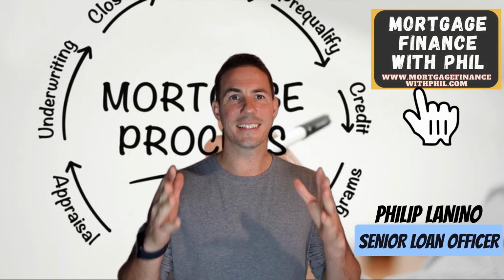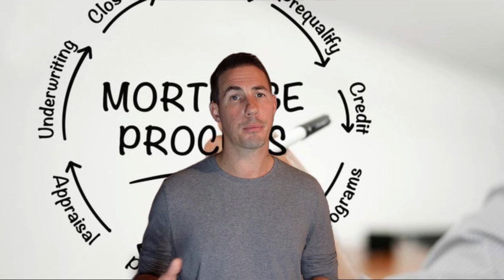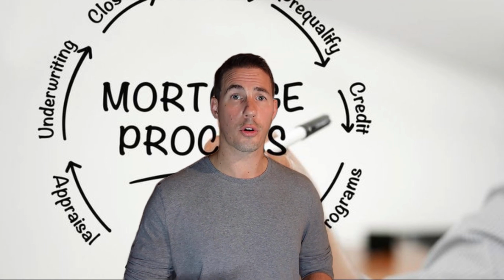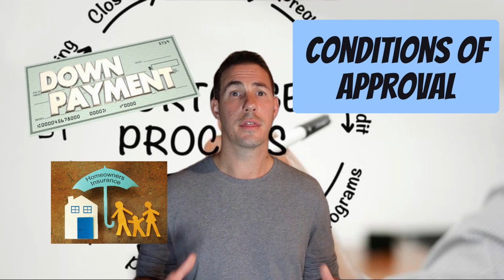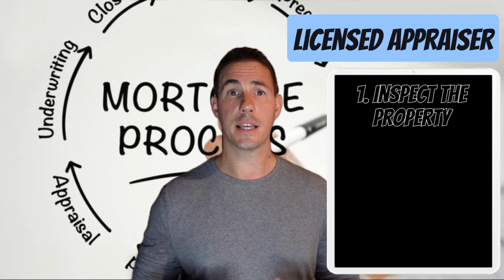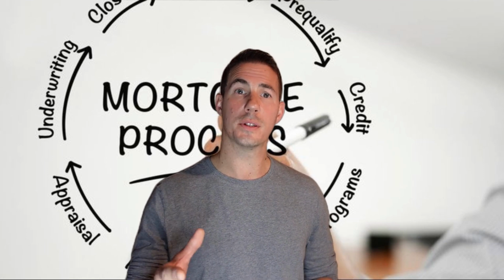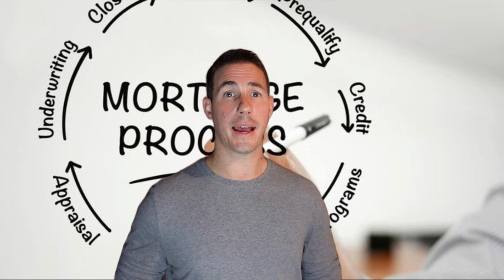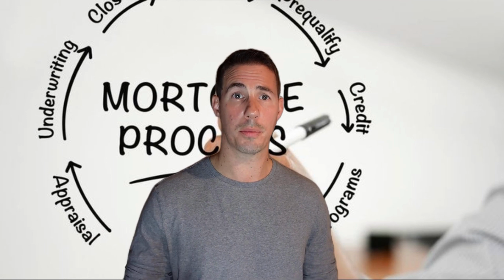Guide to the Mortgage Process, How it Works, and What to Expect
Are you interested in purchasing a home but are unsure about the mortgage process and how it works?!
Well GREAT NEWS, I made this quick video with a basic breakdown on what you can expect when you apply for a mortgage.

Welcome to our comprehensive guide on the mortgage application process! 🏡 In this video, we break down everything you need to know about applying for a mortgage loan, helping you navigate each step with ease and confidence.

🔍 Explore the intricacies of the mortgage process, from pre-approval to closing, as we demystify the terminology and offer valuable insights to ensure a smooth journey towards homeownership. 💼

📋 Topics Covered:
1. Understanding the Pre-Approval Process
2. Gathering Essential Documents
3. Exploring Mortgage Options
4. Navigating the Application and Approval Stages
5. Closing the Deal: What to Expect

If you’re interested in purchasing a home, have some basic mortgage questions, or you’re interested in refinancing a mortgage to pull some equity out of your home or even lower your rate, please feel free to reach out to me anytime and see what options are available to you.